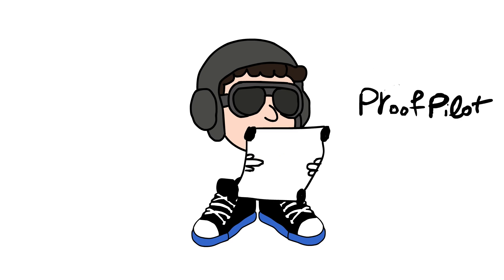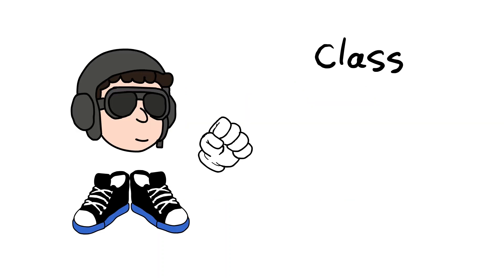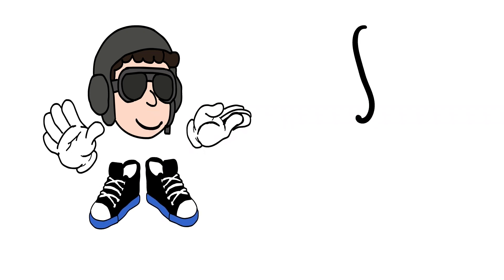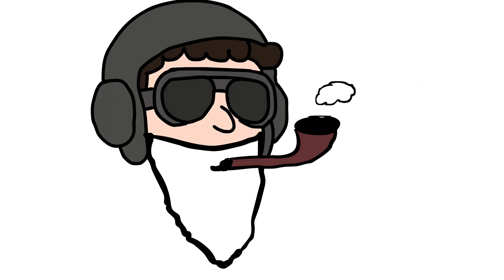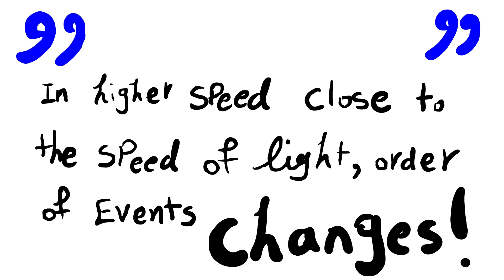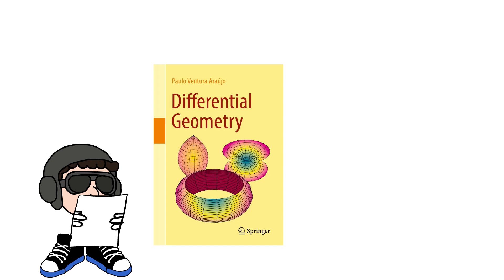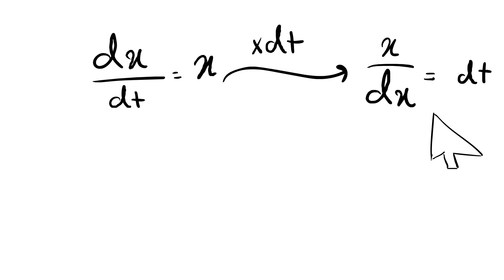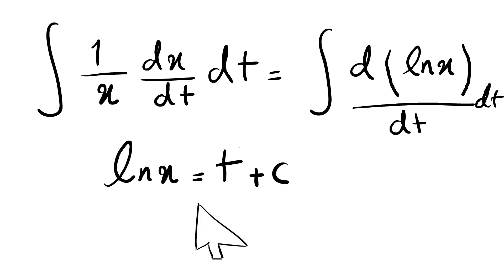I, a MATH major, took an ENGINEERING course and This happened!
You won’t believe what my professor said in class… and no, this isn’t clickbait (well, maybe a little). In this video, I tell the story of how a physics professor taught derivatives as if they were just “fractions” — and why that actually bothered me as a math major. Along the way, we’ll dive into what’s really going on with differential equations like

dx/dt = x
and why treating derivatives as fractions sometimes works (but isn’t really the whole story).

If you’re interested in math, physics, or just want to laugh at confusing lectures, this one’s for you.

✨ On this channel, I make videos about math and science (with a bit of sarcasm).